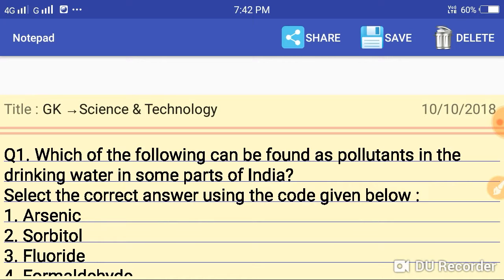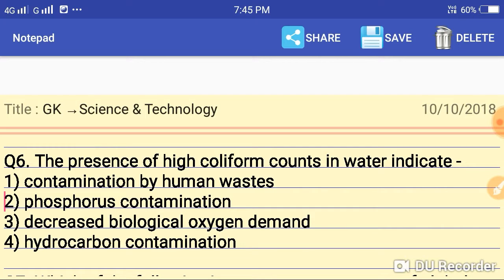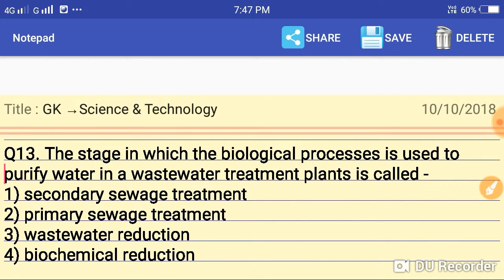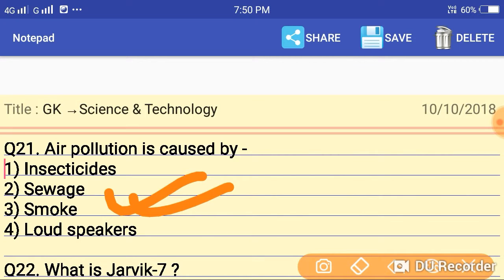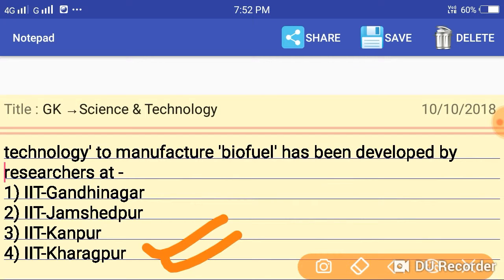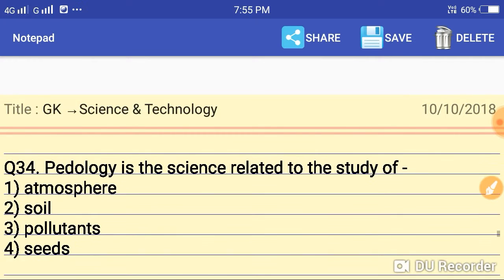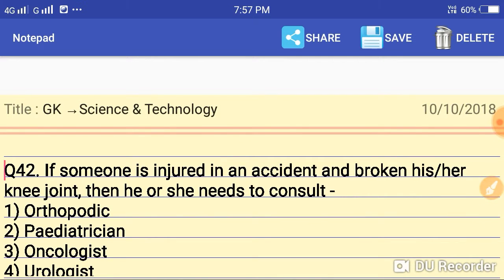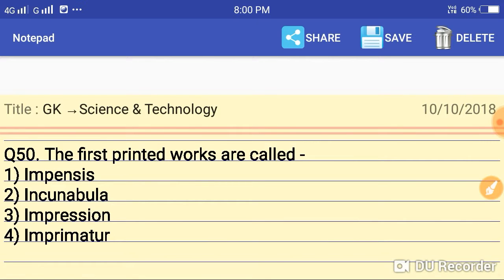Gk ★ $cience & technology ৷৷ for all types of govt jobs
My other Gk videos Links below ♀☞